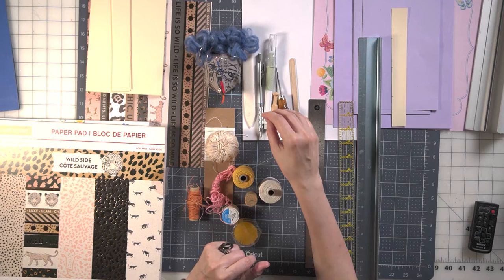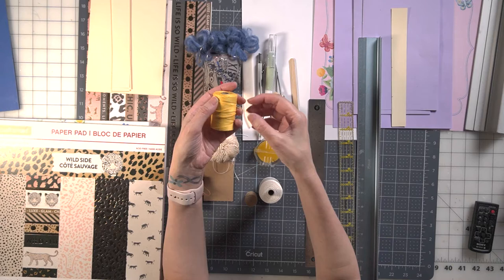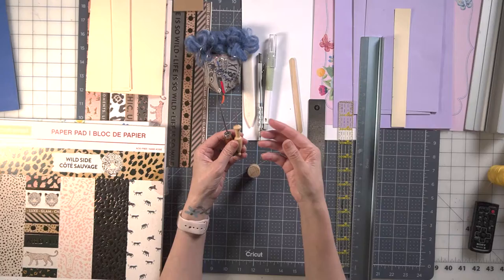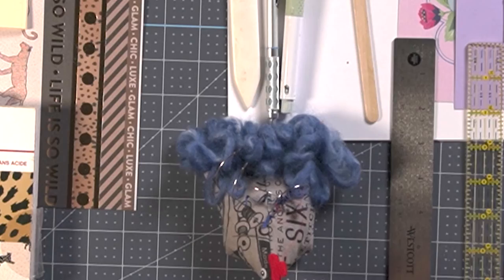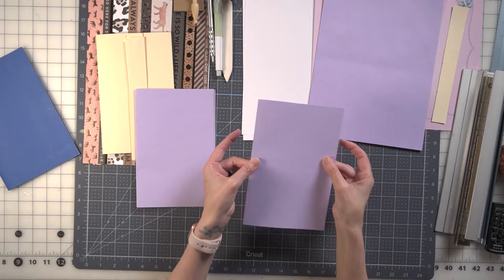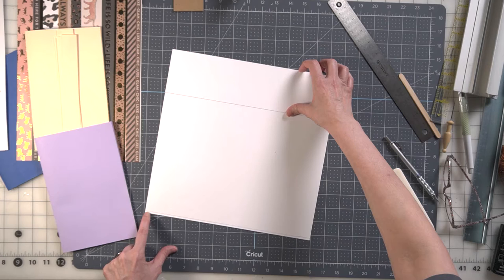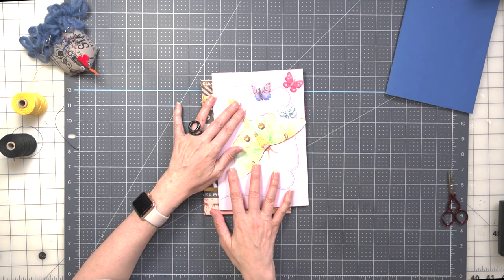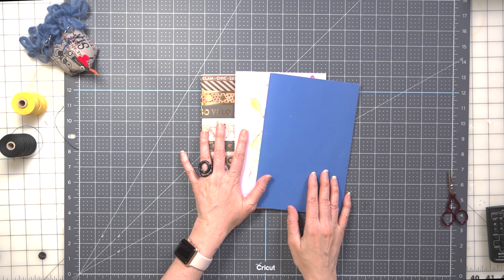Books 2 Pamphlets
Welcome back to class 2 Bookbinding Mondays! Today I will be showing you two different pamphlet stitching techniques, the first will be the three-hole (stitch) and the second will be the five-hole (stitch) pamphlet.

Below are links of the of the places that I mentioned in the video to where you can get supplies:

Decorative Paper –
Michaels Arts and Crafts
Hobby Lobby

Let's have some coffee!

Twitter: @CBHollow | Pinterest.com/cloudberryhollow | Instagram @cloudberryhollow

Animation Provided by:
MadNatter Creations